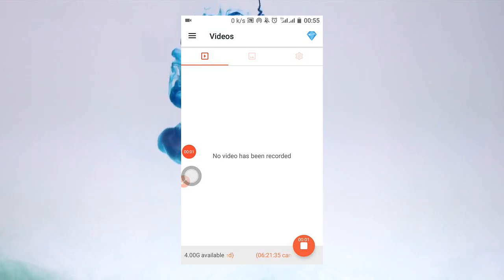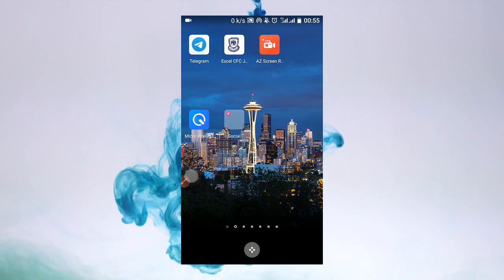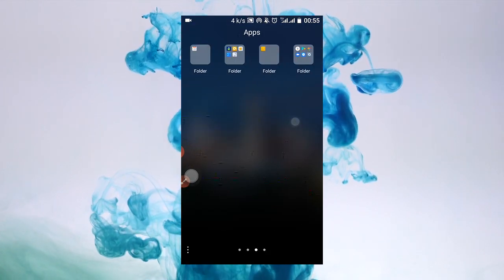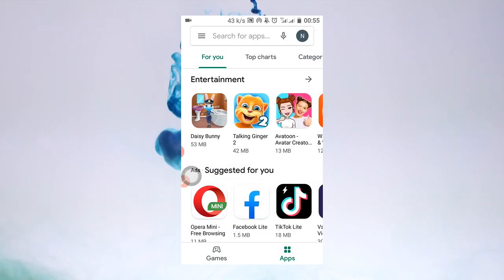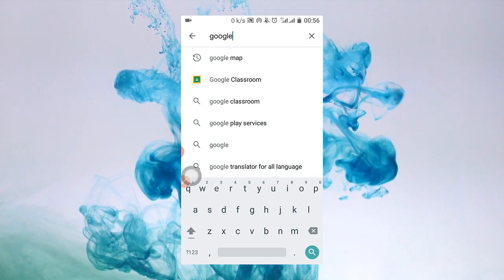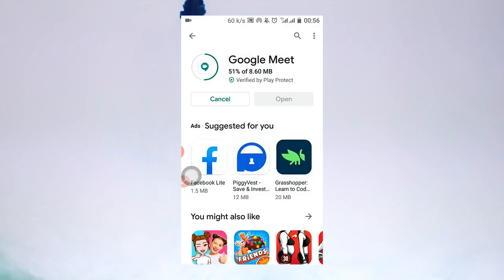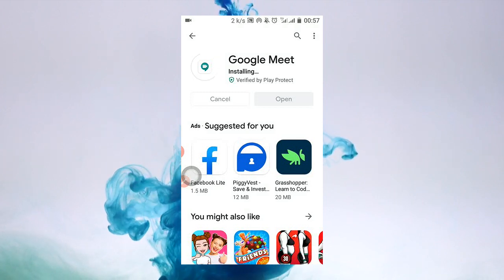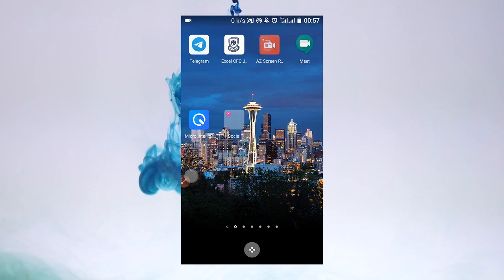How To Install And Setup Google Meet On Android Phone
This is a one minute video on how to install Google Meet (One of the Secure App for Video conference meeting) on your Android Phone